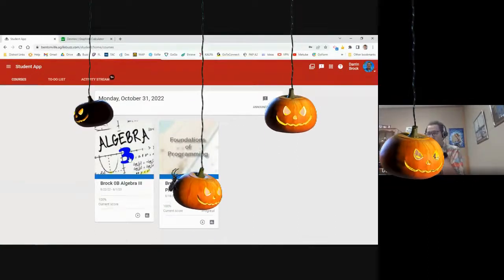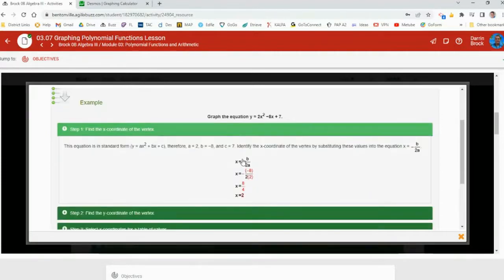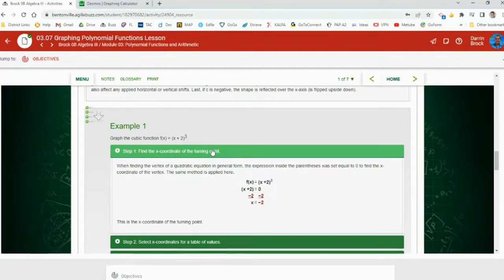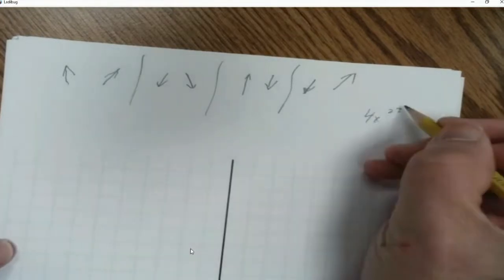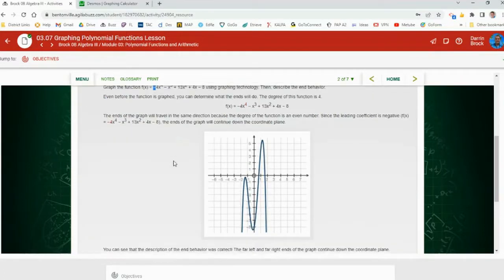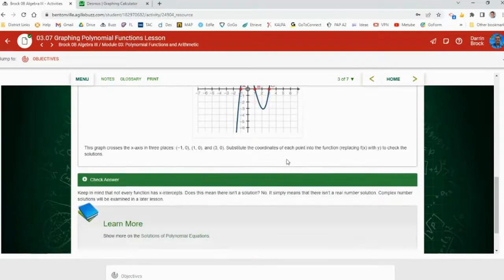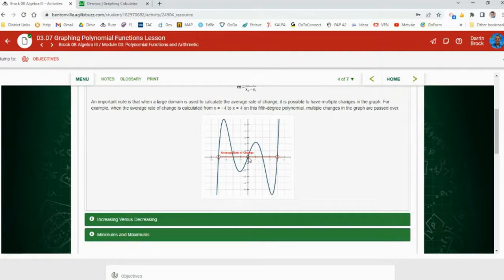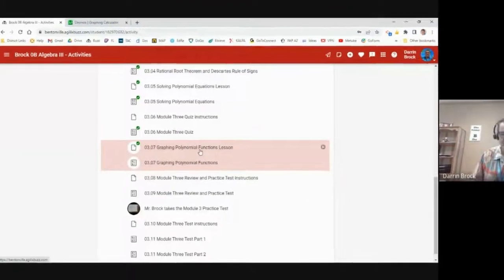Algebra III Class Video - Halloween